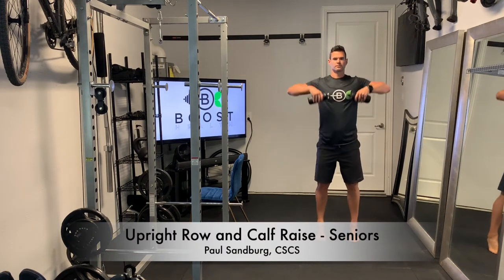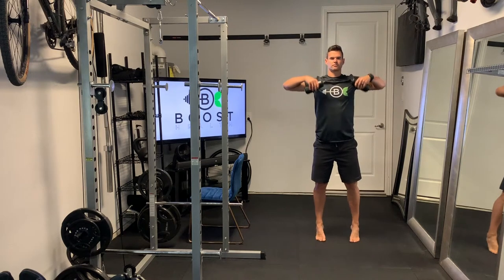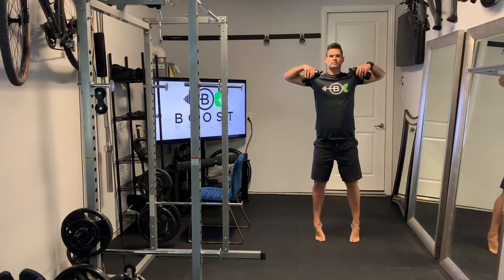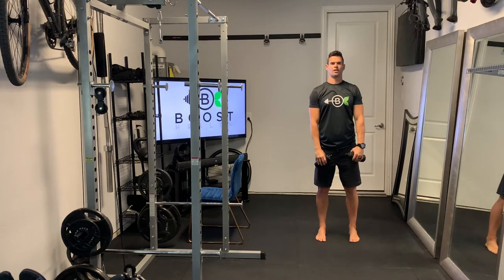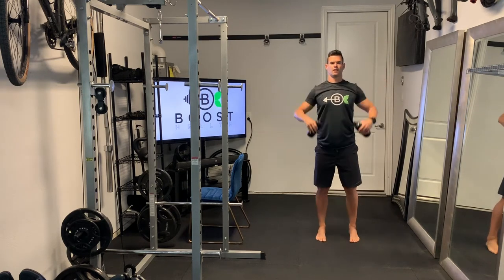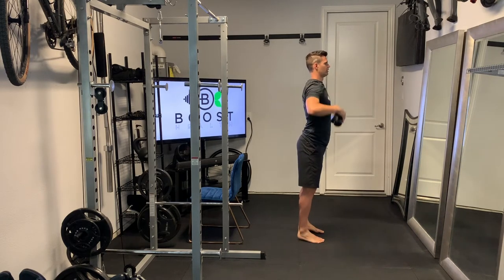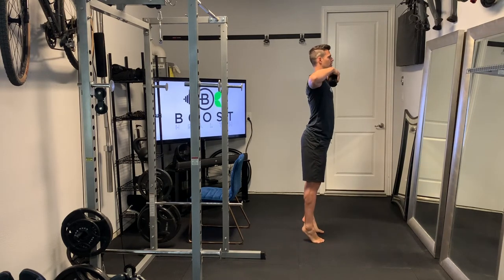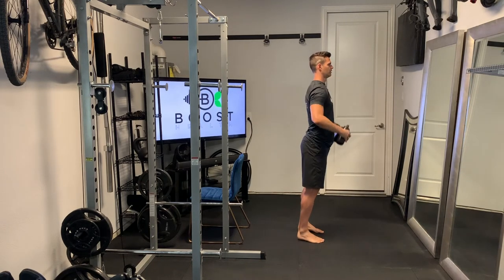Upright Row And Calf Raise - Seniors